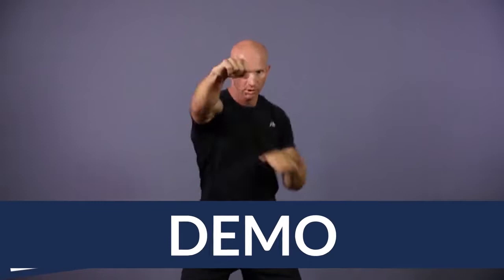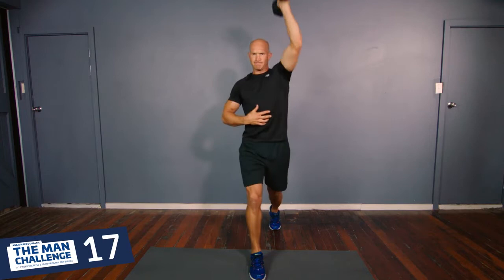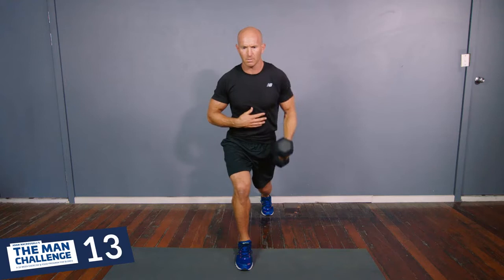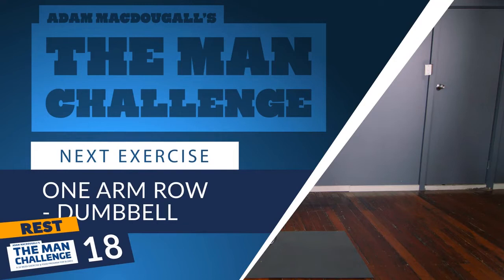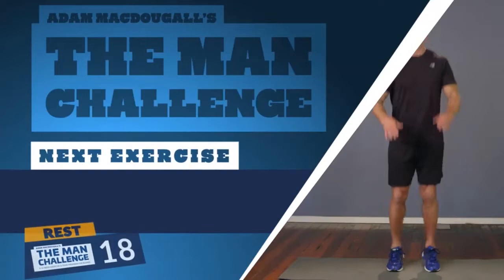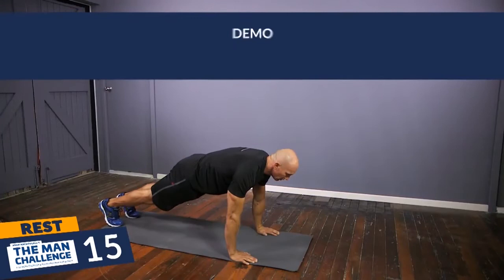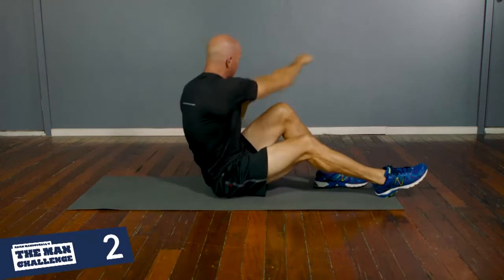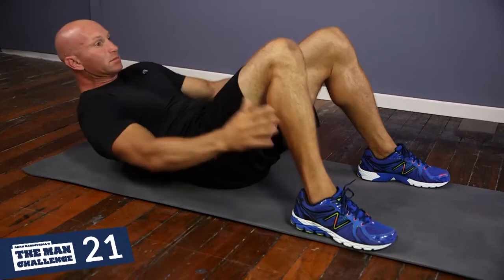The Man Challenge Iron Man Workout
Go get that Dumbbell and let's build some muscle!

We will be doing 2 rounds of 3 exercises using the Dumbbell then we will move into some bodyweight exercises to finish with. Remember to not overextend yourself with the Dumbbell.

Workout Routine

1 min Heartstarter
- Shadow Boxing 30 seconds
- Skipping

Dumbbell Workout x 2 rounds
- Split Stance One Arm Push Press
- Goblet Squat
- One-arm Row

Bodyweight finisher  x 2 Rounds
- Combo Iso Push-Ups
- In and Out Squats
- Mountain Climbers

Bonus Round!
- Plank
- 2 Punch Crunch
- Mountain Climbers
- Cycle Crunches
- Plank toe Touches

Go your own pace but give it your best! Let's rip in!